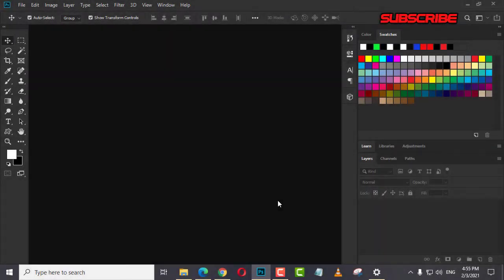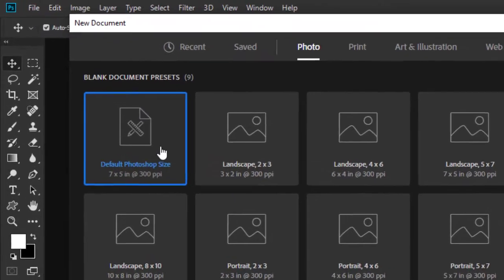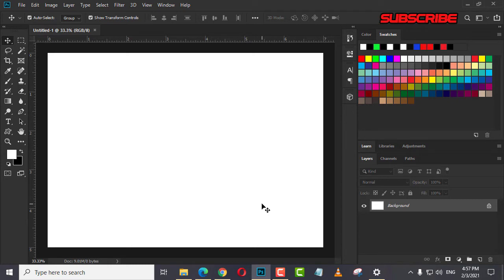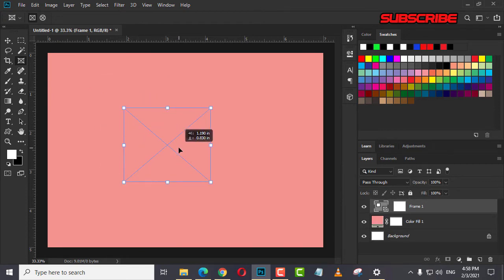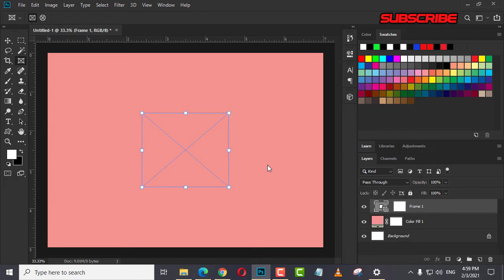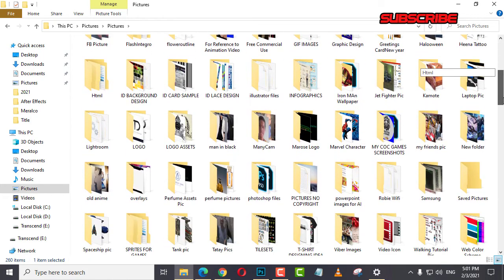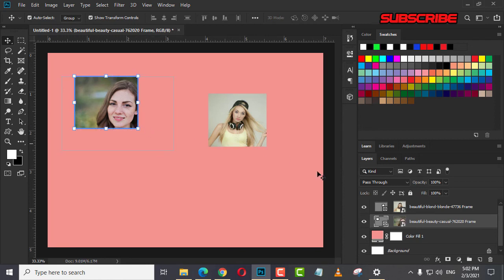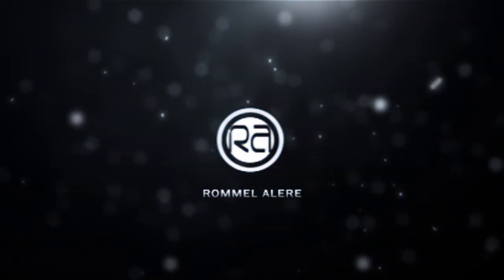Adobe Photoshop 2024 The New Frame Tool for Beginners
Hello,  Youtubers and Newbie;
Today I will teach you How to use Adobe Photoshop in fastest and easy way.
Here in my channel.